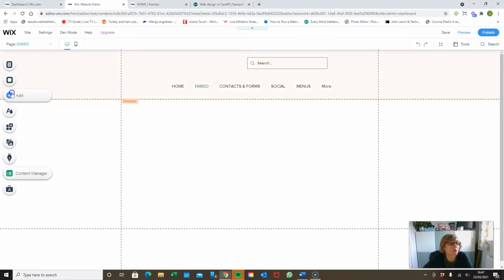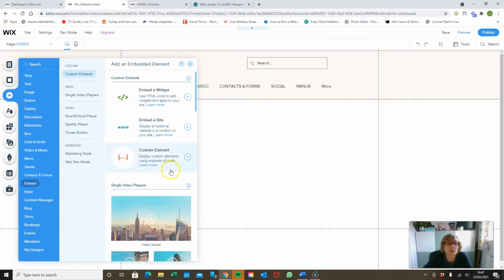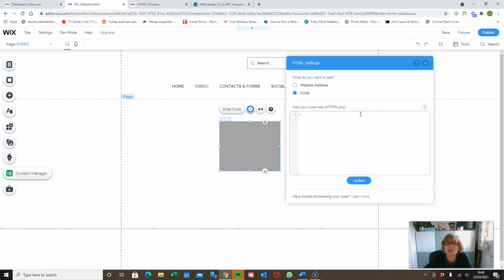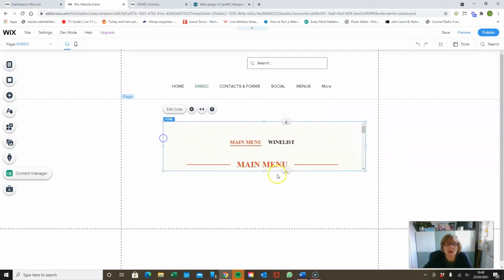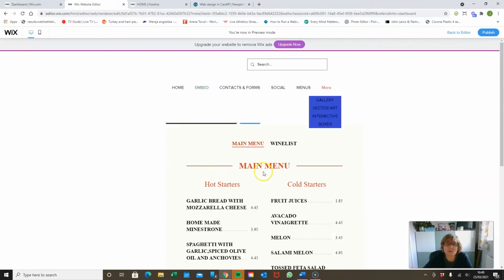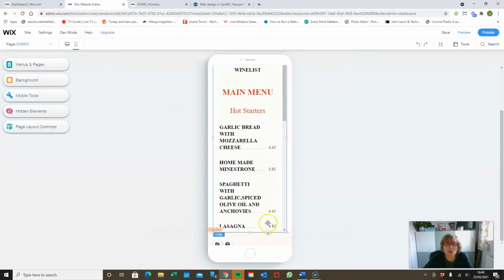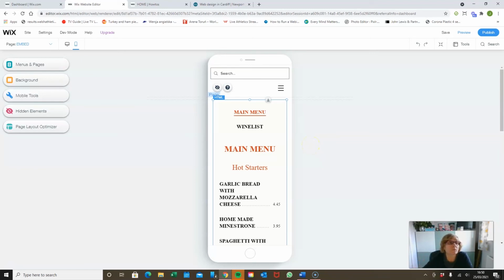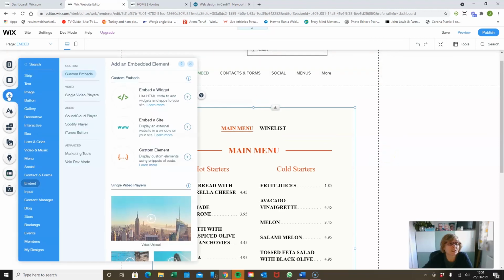Wixology - How to enbed code into your Wix website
Continuing the Wixology 'how to' series In this episode I talk you through how to embed code into your Wix website

Dont forget to checkout my other tutorials in the 'how to series'